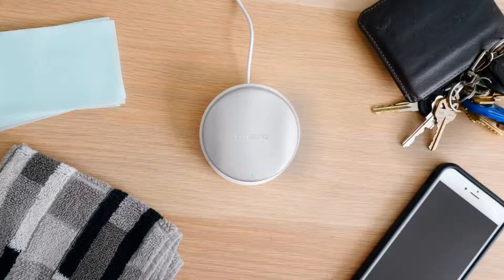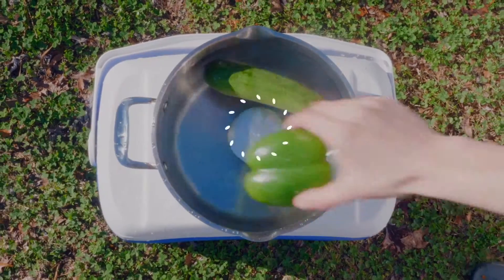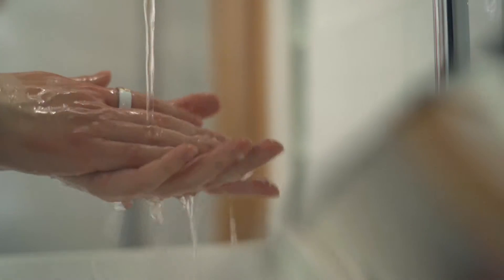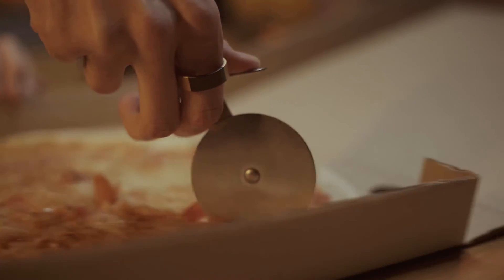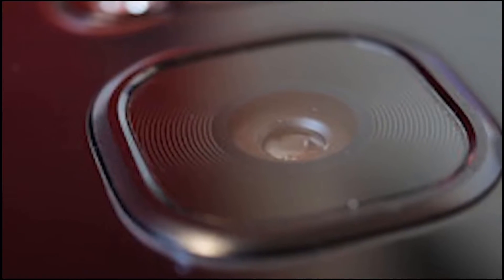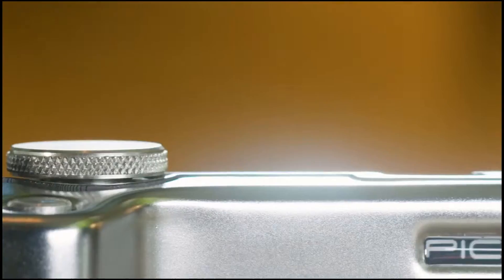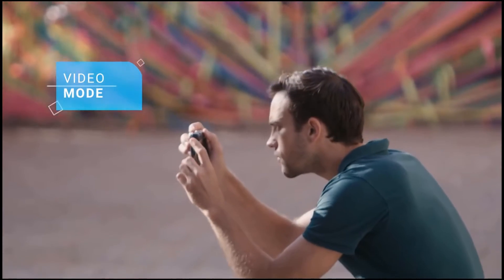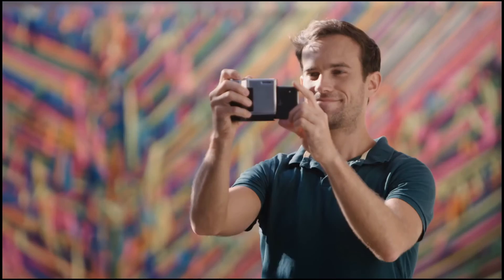3 INVENTIONS YOU WON"T BELIEVE EXIST!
Pictar Pro | DSLR Your Smartphone.